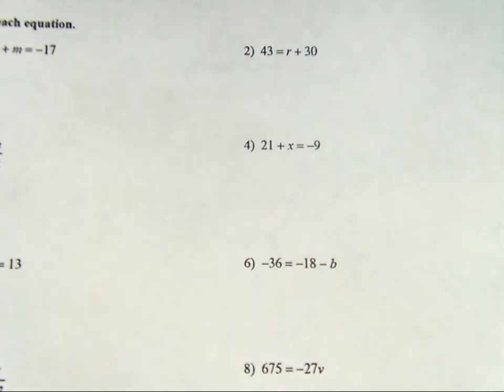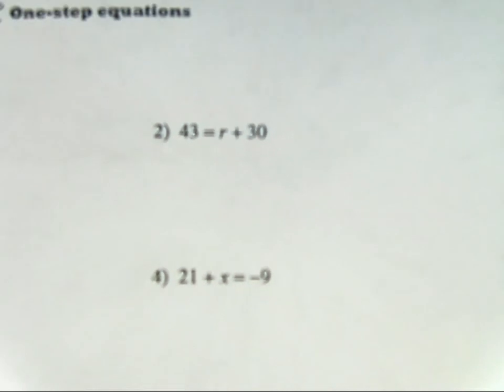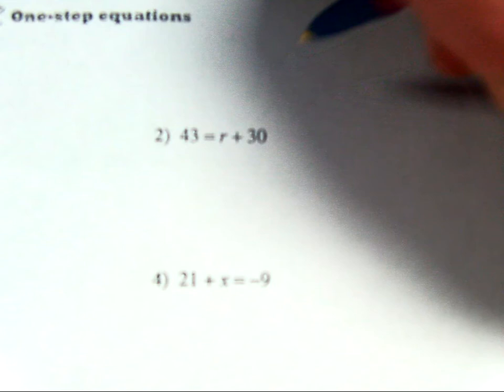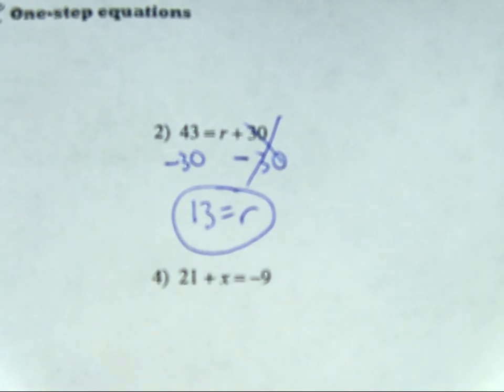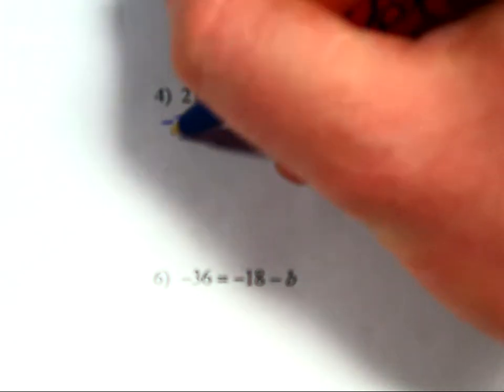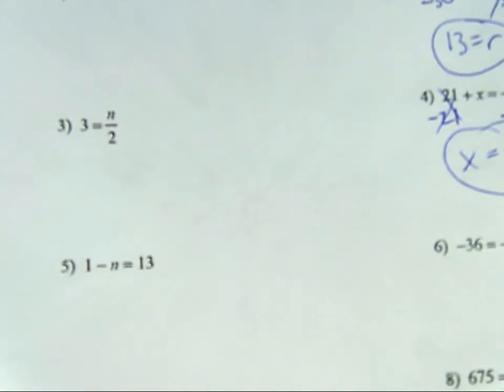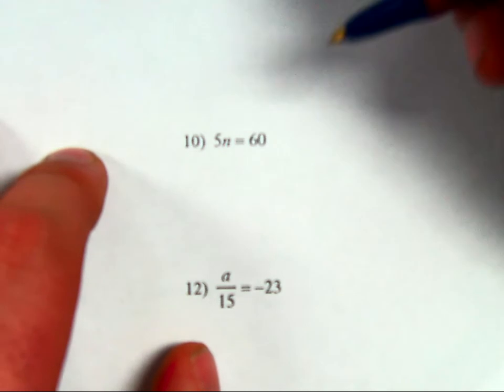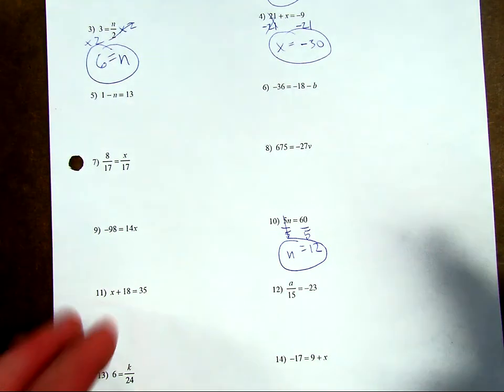One Step Equations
Solving for a variable with one-step equations